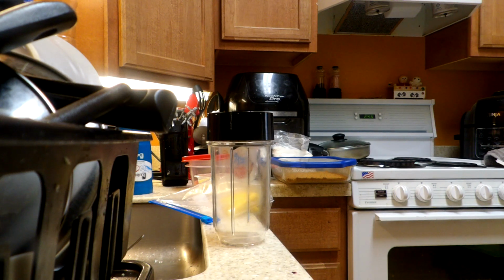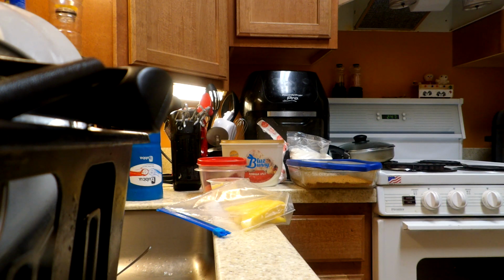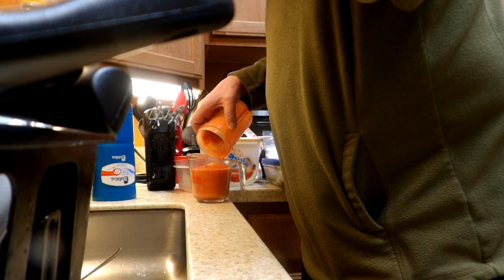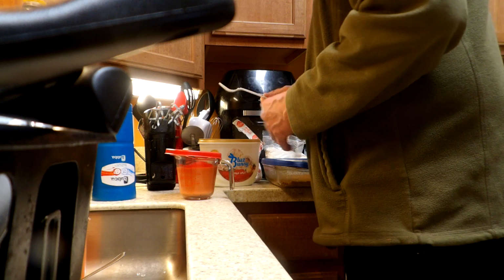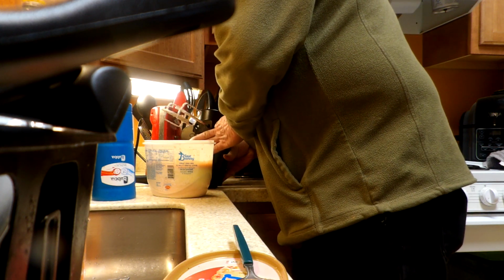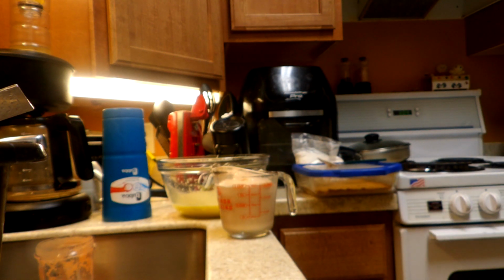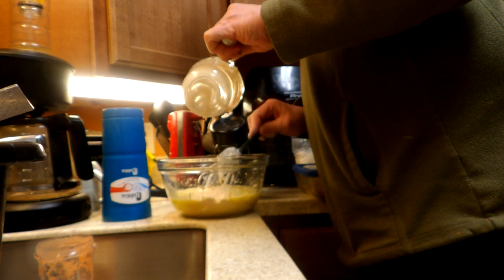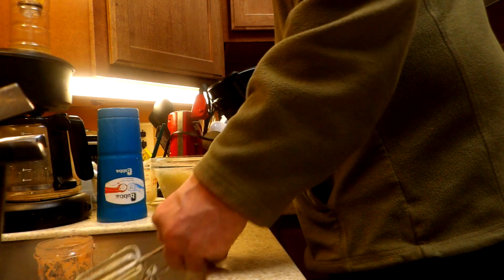Mango Cheesecake Cake w/Secret Splash of Coconut Extract Added to the egg oil mix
I wondered if I would be over on my mix of fresh mango, pineapple, strawberries, and a splash of coconut, as I eyeballed my amounts, guess I should trust my eyes more. The battery ended as I went to put it in the oven at 3:20 pm 350F and I set timer for 59min, and will tell when my dry-stick tells me it is done.
I will be bringing it into work on Weds. and hope those new subscribers like the new upload this afternoon.